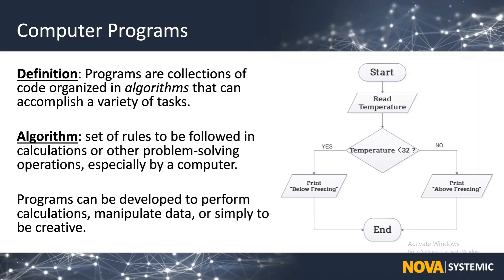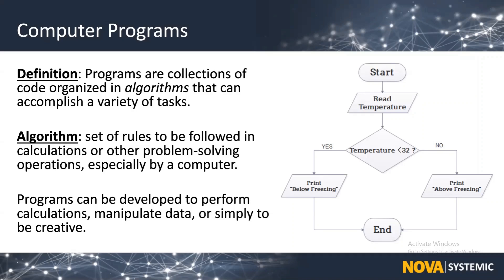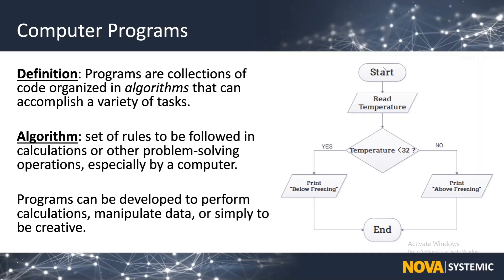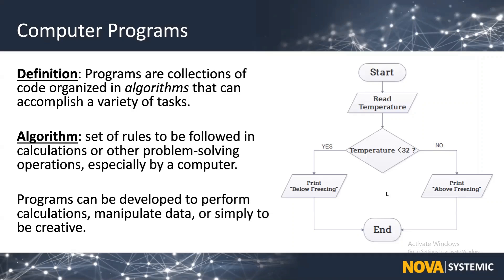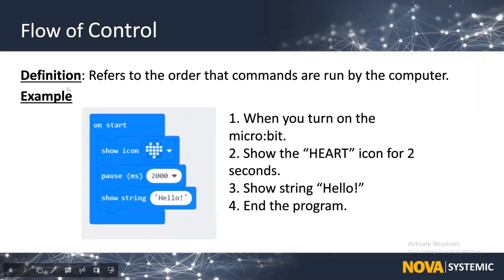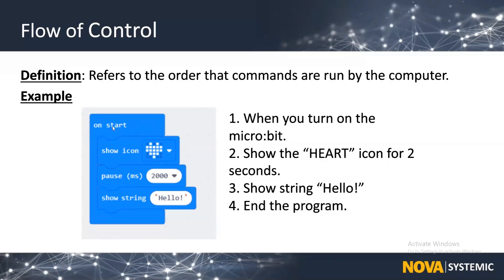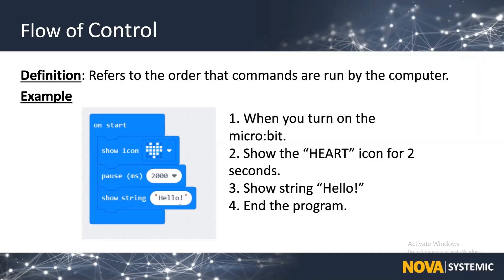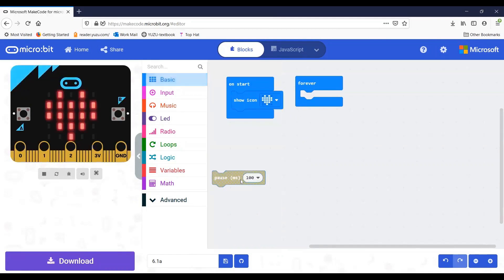Computer Science: Standard 6.1 - "Flow of Control" Block-based